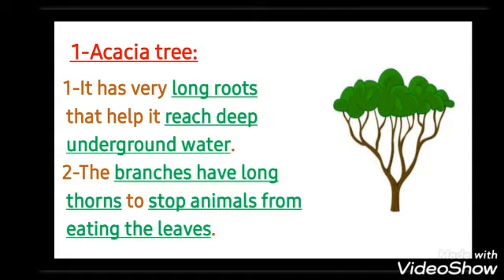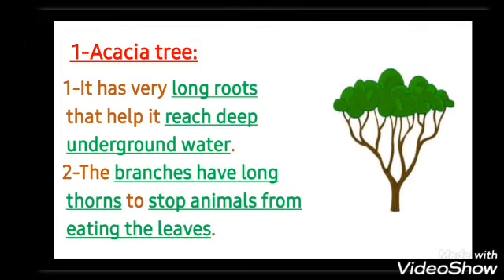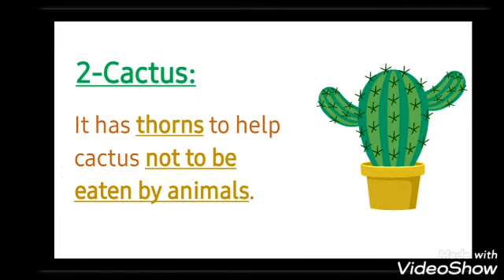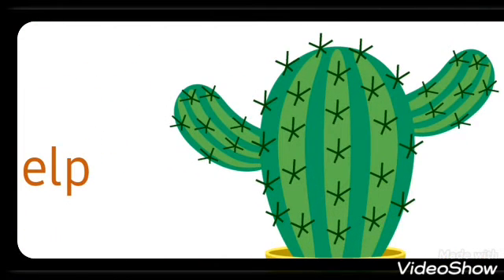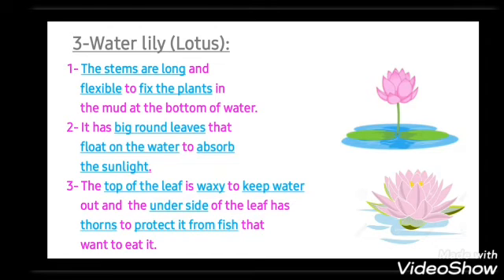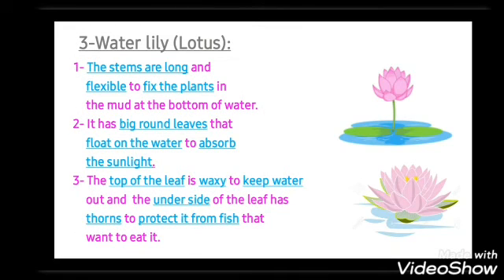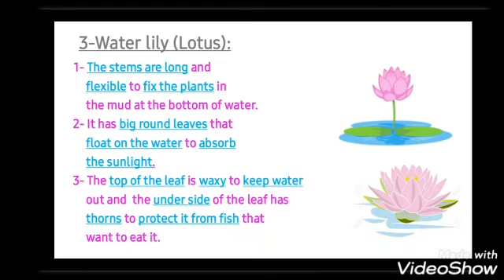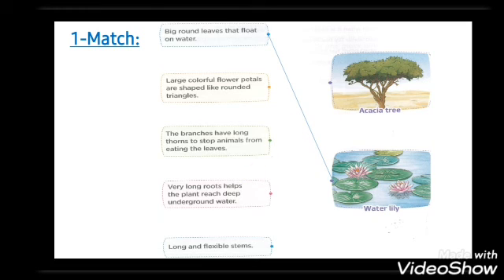jr.3 (help me survive ) (plants) lesson 3